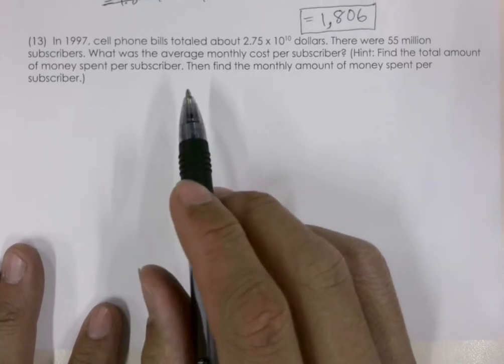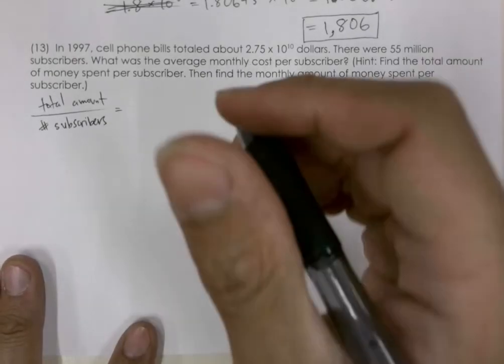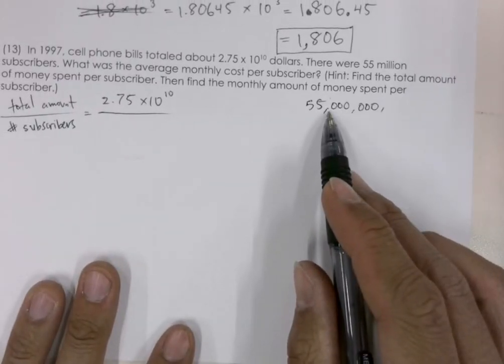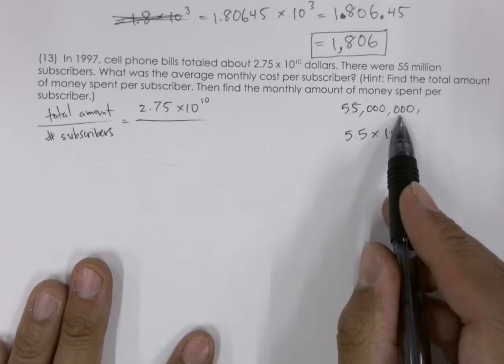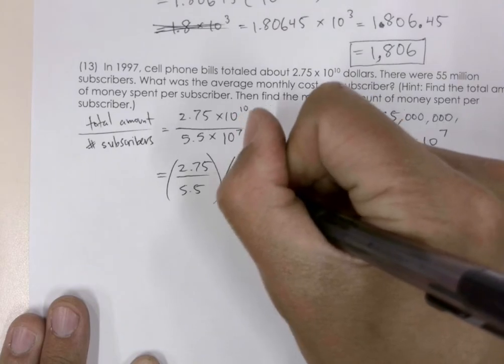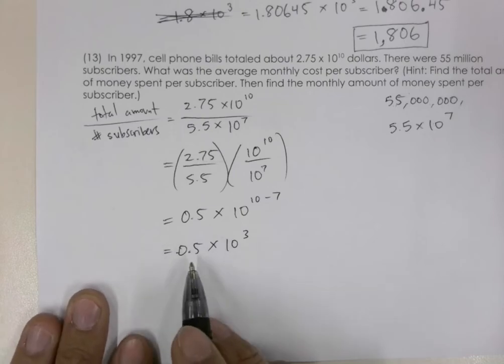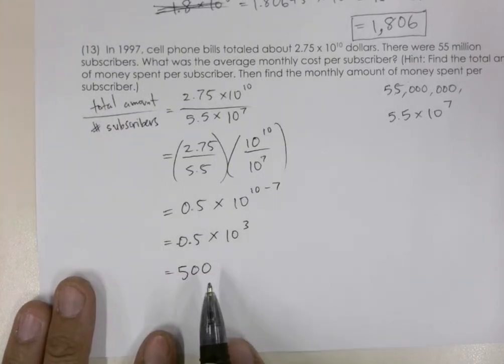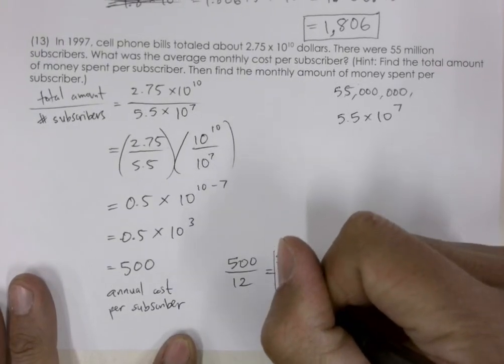Ch. 7.4 - Practice 5